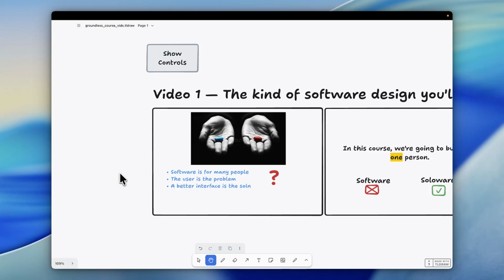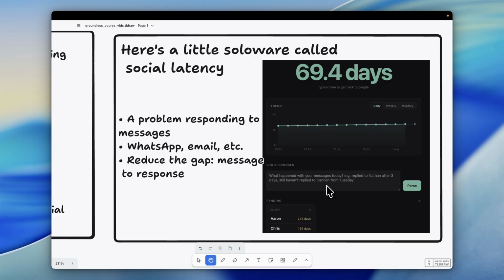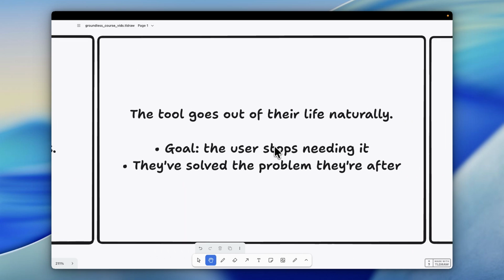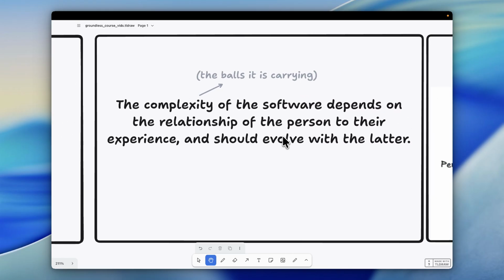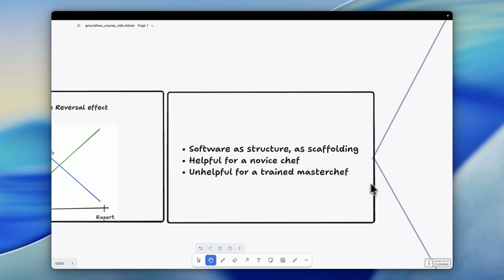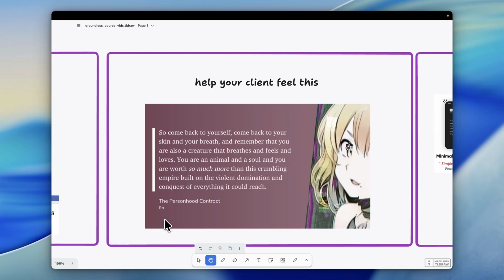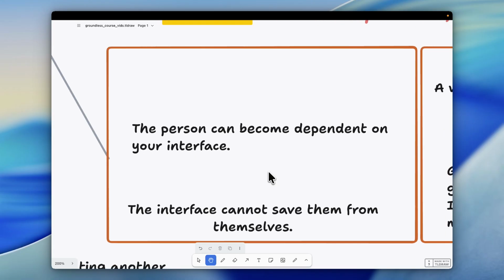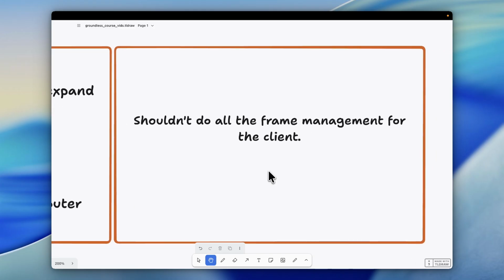01 The kind of software design you will do here